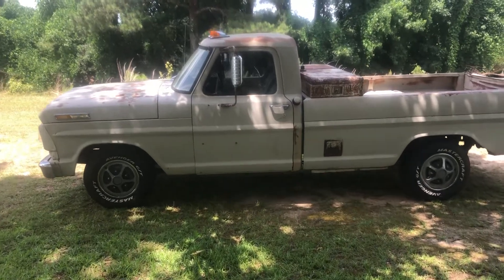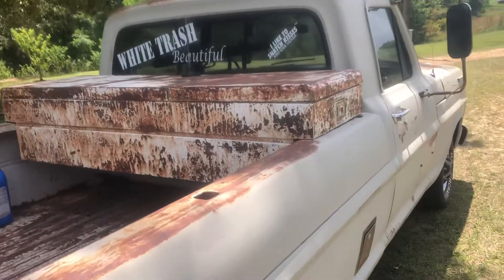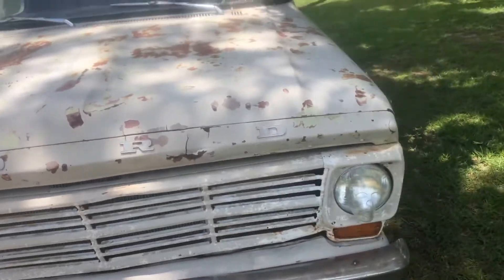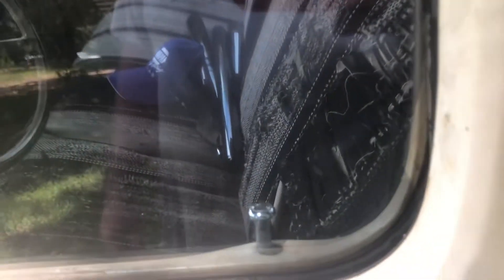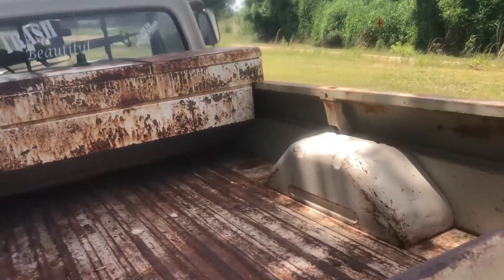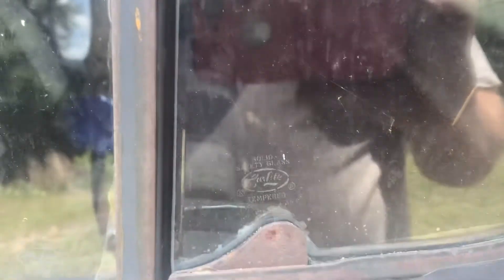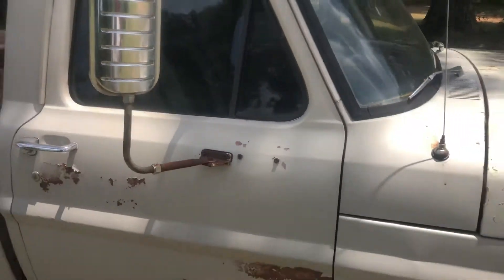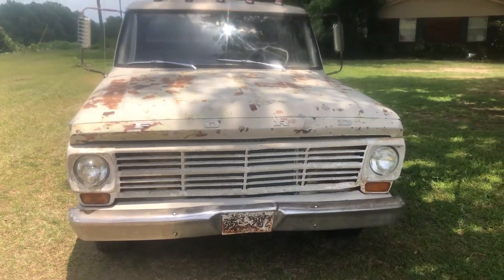1968 Ford F100 35% Tint, DIY At Home Tint Job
Attempted tinting my own windows, not terrible results.